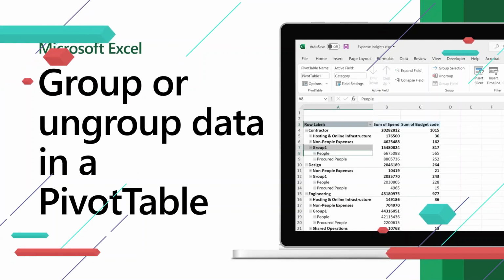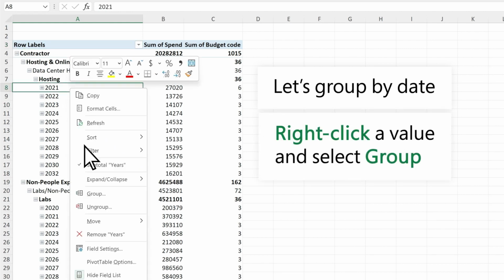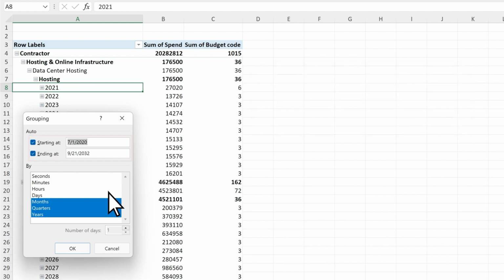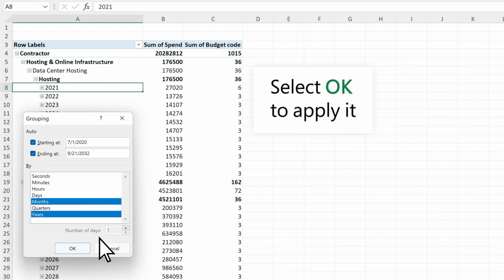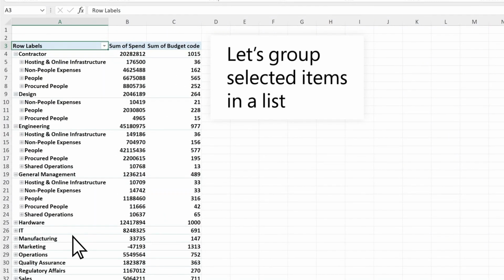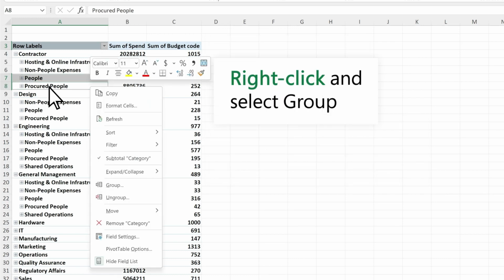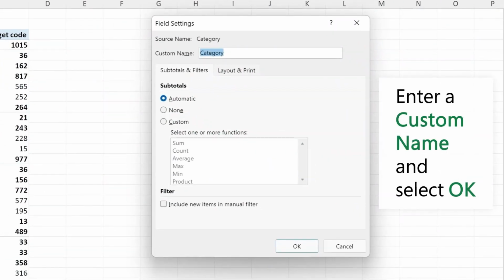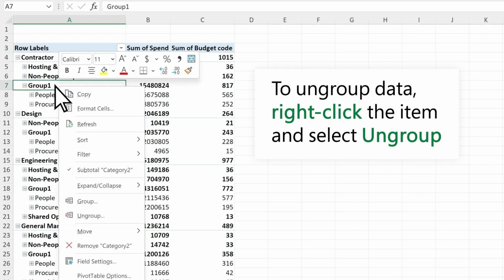Group or ungroup data in a PivotTable in Excel | Excel Short Clip | Tutorial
In this Excel Short Clip tutorial, we'll explore how to group or ungroup data in a PivotTable in Excel. Grouping data can be useful when we want to summarize data by a specific time period or category.

To group data in a PivotTable in Excel, we'll start by selecting the cells that we want to group. Then, we'll right-click on the selected cells and choose "Group" from the context menu.

This will open the "Grouping" dialog box, where we can specify the time period or category that we want to group by. We can choose from a variety of options such as days, months, quarters, or years.

After we've selected our grouping options, we can click on "OK" to group the data in our PivotTable.

We can also ungroup data in a PivotTable by selecting the grouped cells, right-clicking, and choosing "Ungroup" from the context menu.

Grouping and ungrouping data in a PivotTable in Excel is a powerful feature that can save us a lot of time and effort. It allows us to quickly summarize data by a specific time period or category, and makes it easier to analyze and understand our data.

In conclusion, grouping and ungrouping data in a PivotTable in Excel is a valuable skill for anyone who works with data. It can help us save time and effort, and allows us to quickly summarize and analyze our data.

Clip,
Step-by-Step,
Microsoft Excel,
Excel Basics,
Professional spreadsheets,
excel tips and tricks,
# How-To,
# PivotTable,
# Slicer,
# Filter,
# Data Analysis,
# Settings,